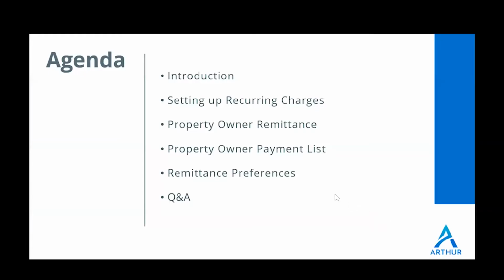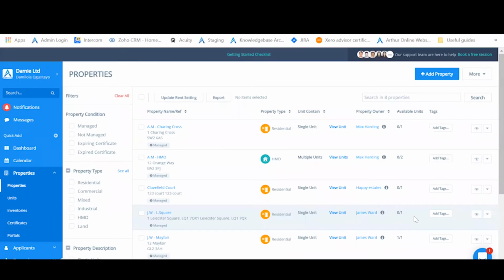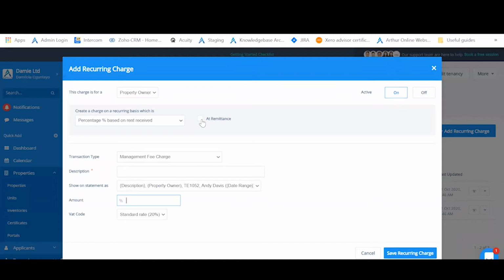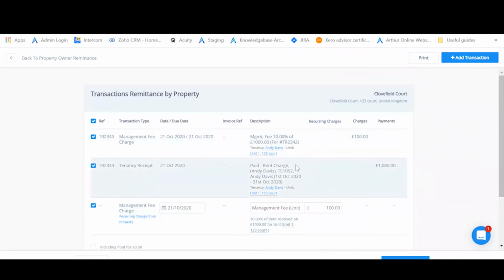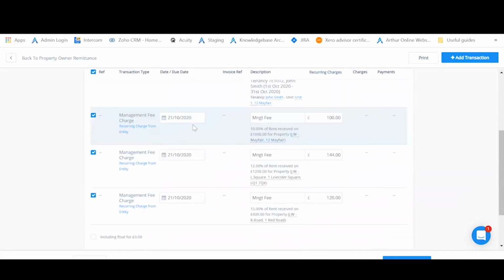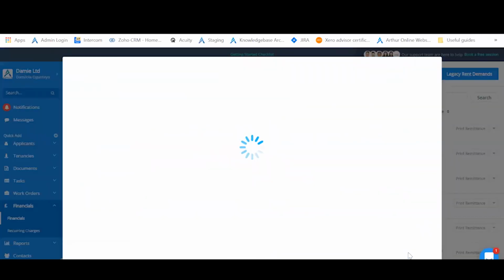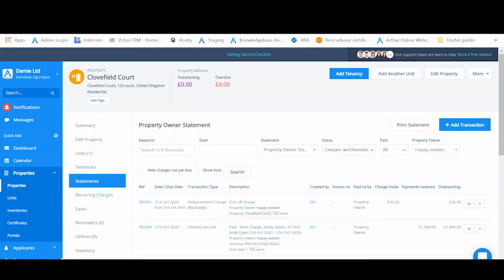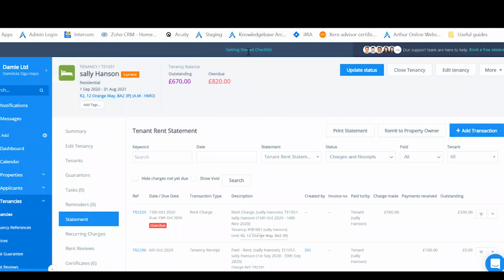Property Owner Remittance Webinar